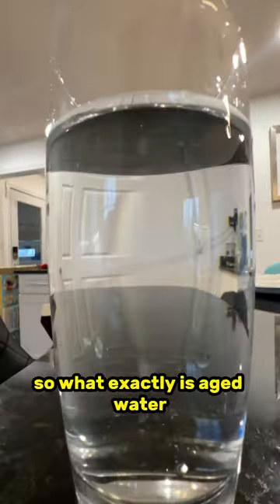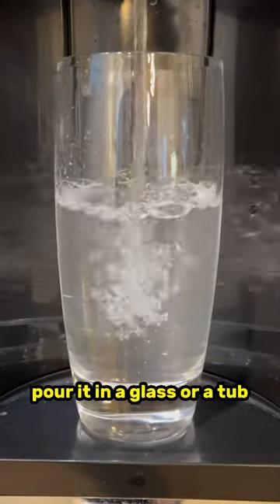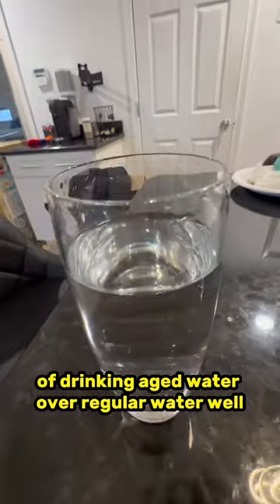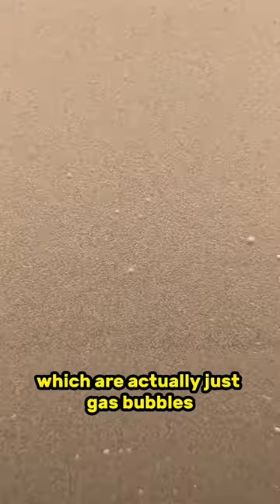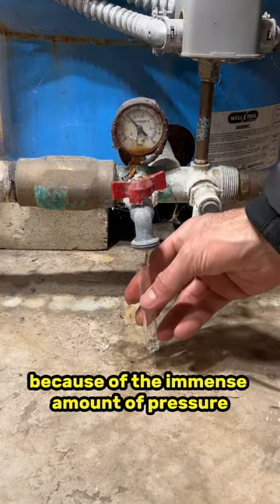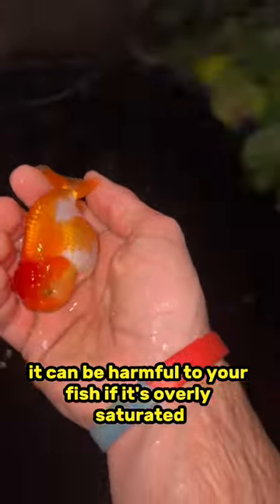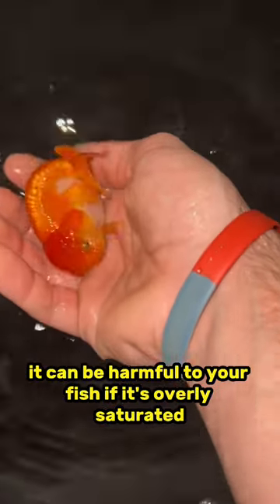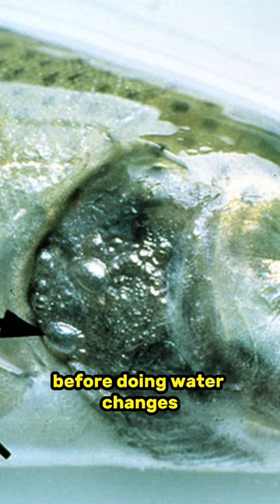GAS BUBBLE DISEASE?! What causes it?